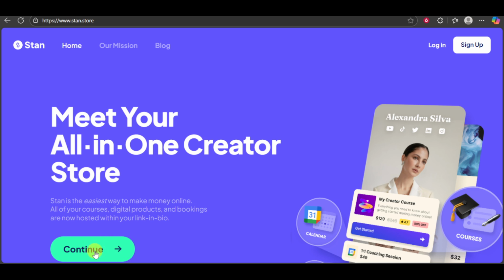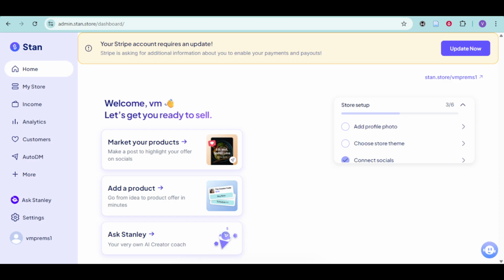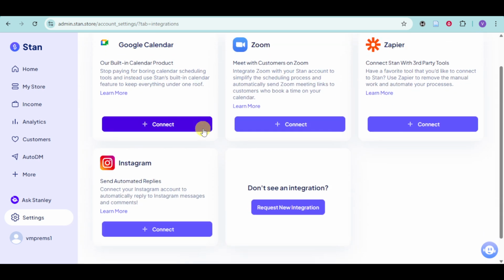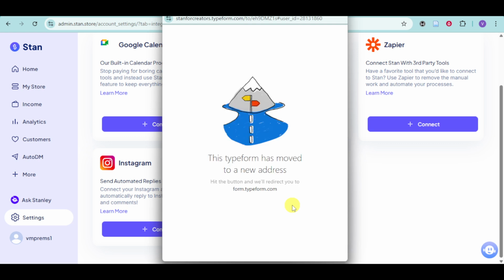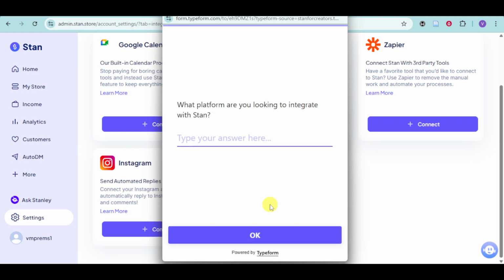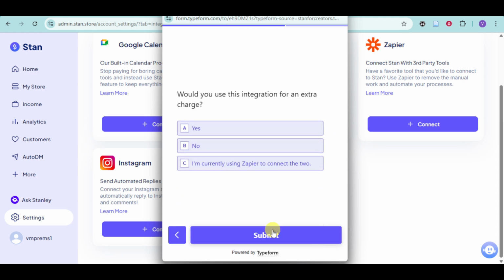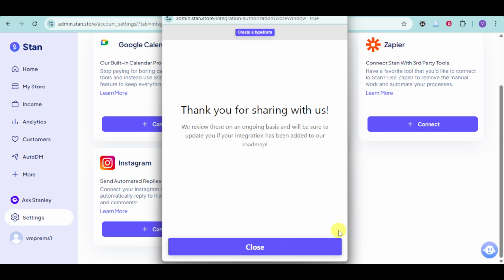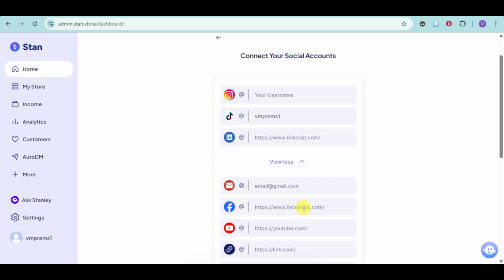How To Link Facebook Meta Pixel to Stan Store 2025 | Connect Facebook Meta Pixel to Stan Store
Connecting your Meta Pixel allows you to track visitor behavior, measure ad performance, and retarget people who visit your Stan Store — all directly from your Meta Ads Manager.

You’ll learn how to:

Find and copy your Meta Pixel ID from Facebook

Add and connect your Meta Pixel inside Stan Store settings

Verify that tracking is working correctly

Use Meta Pixel data to improve your ad conversions and retargeting campaigns

This Stan Store and Facebook Pixel integration tutorial is perfect for creators, entrepreneurs, and marketers who want to optimize their ad performance and get real insights from every visitor.

By the end of this video, you’ll know exactly how to connect Facebook Meta Pixel to Stan Store and start tracking your audience like a pro.